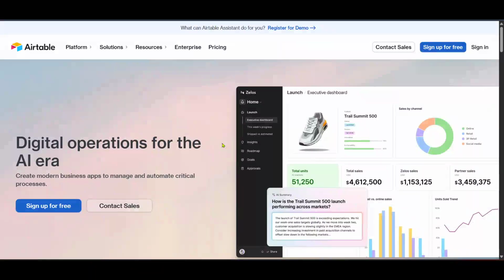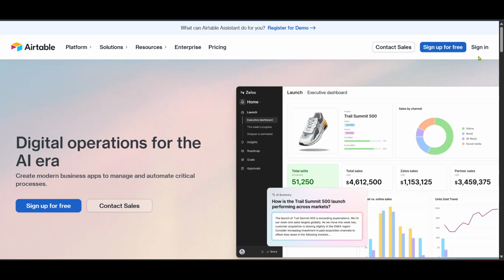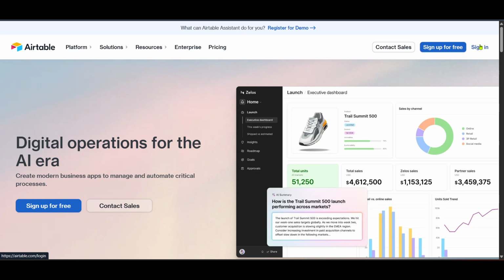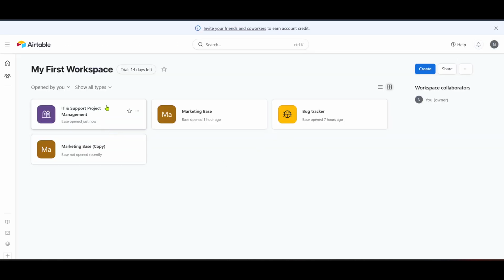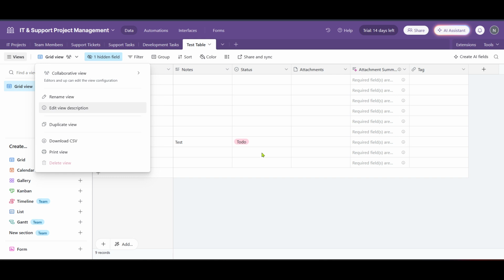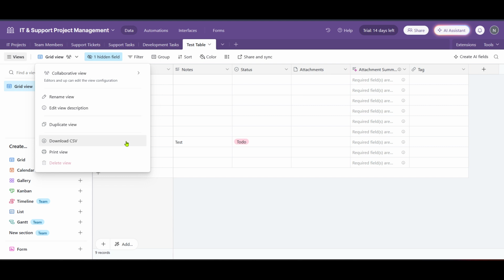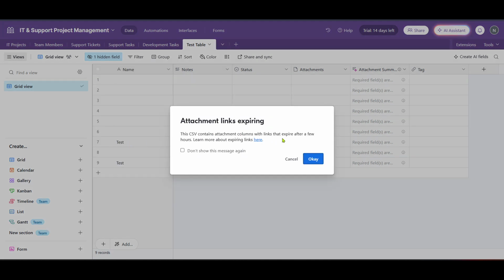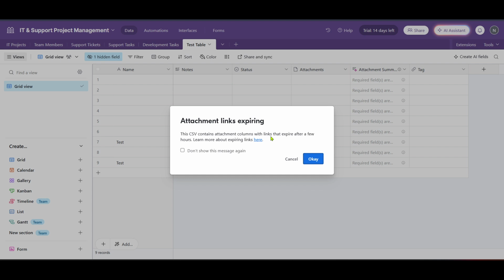How To Export Airtable (Full 2025 Guide)